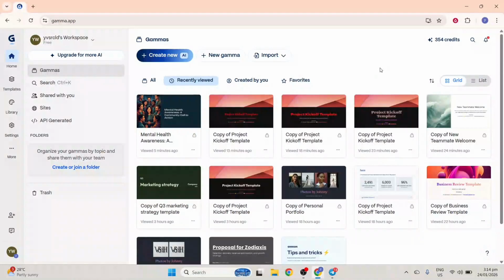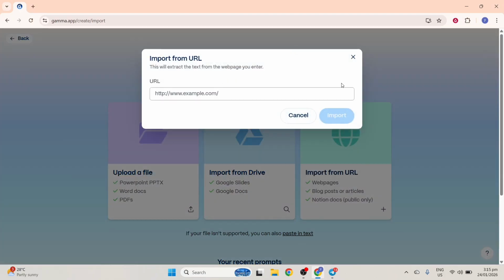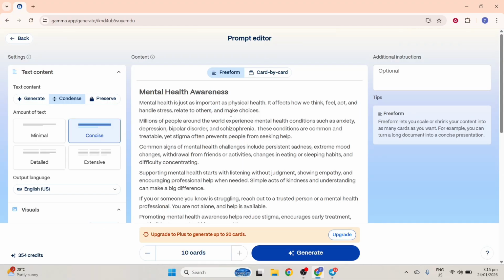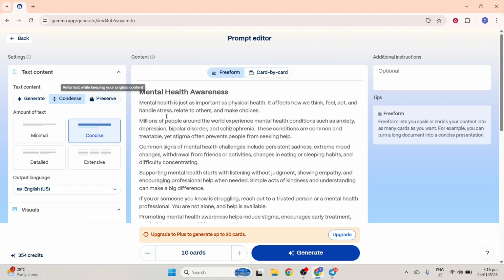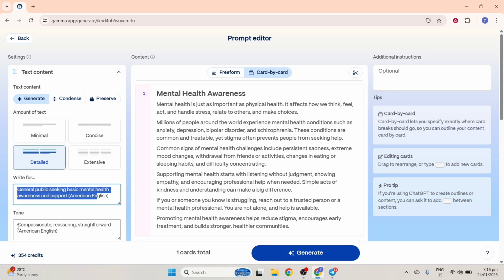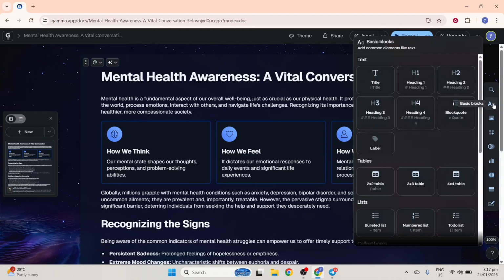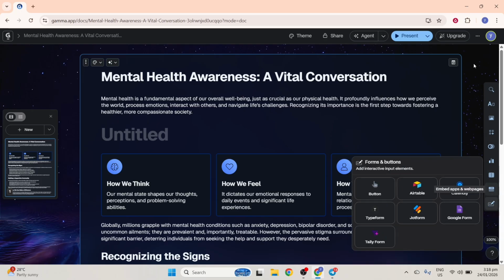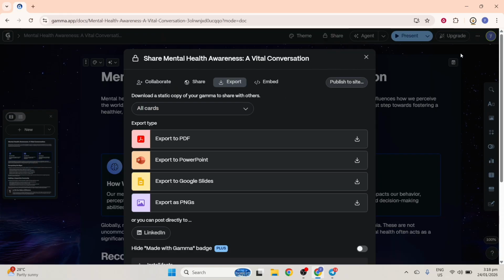How To Convert Pdf to Presentation (.ppt) In Gamma AI | Step by Step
Want to convert a PDF into a PowerPoint presentation fast? In this step-by-step Gamma AI tutorial, you’ll learn how to import a PDF into Gamma, automatically turn a PDF into editable slides, and export the final deck as a .PPT / .PPTX file.

 What you’ll learn in this video:
 • How to upload/import a PDF into Gamma AI
 • How Gamma converts PDF pages into presentation slides
 • How to edit and redesign slides inside Gamma (layout, theme, text, images)

This is the easiest way to go from PDF → Presentation → PowerPoint without manually rebuilding slides.

Chapters / Timestamps:
0:00 How to Convert PDF to Presentation in Gamma AI
0:15 Import PDF File into Gamma AI
0:40 Choose “Presentation” + Slide Settings
1:52 Generate Slides from PDF (AI)
2:46 Export as PowerPoint (.ppt)